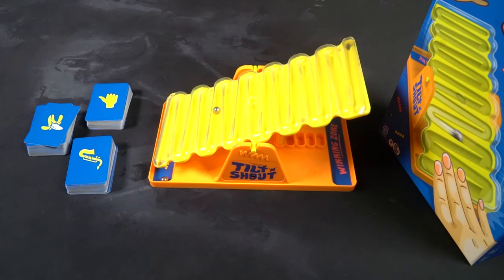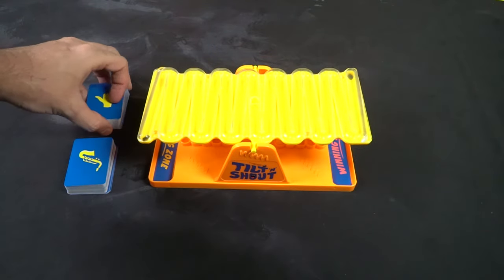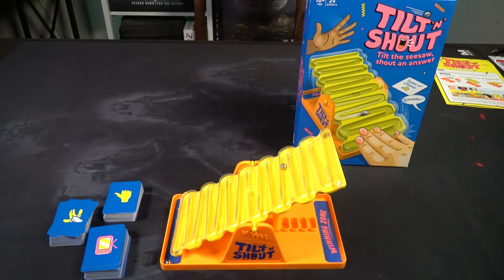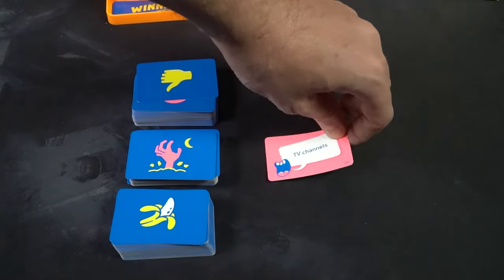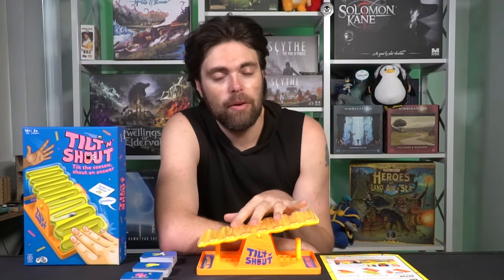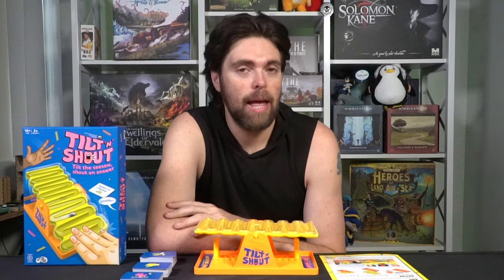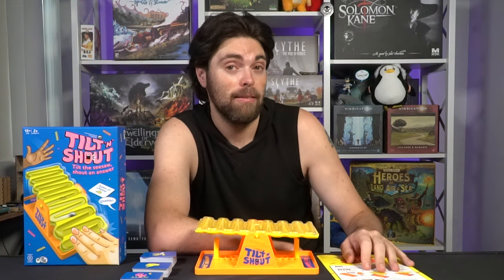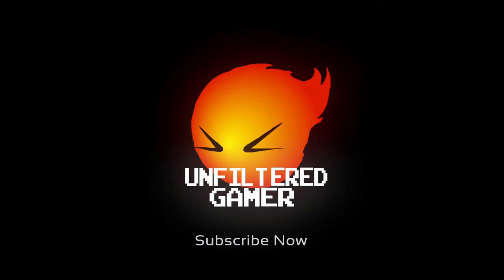Tilt n Shout - Board Game Review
Tilt n Shout Review by Unfiltered Gamer